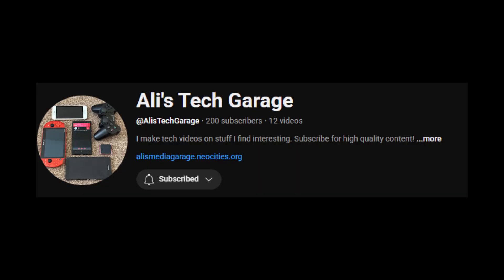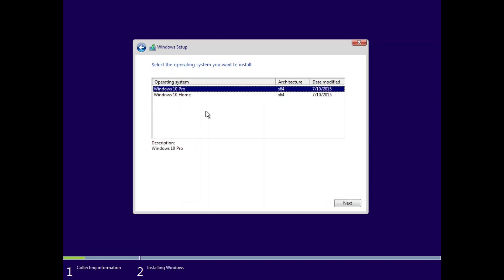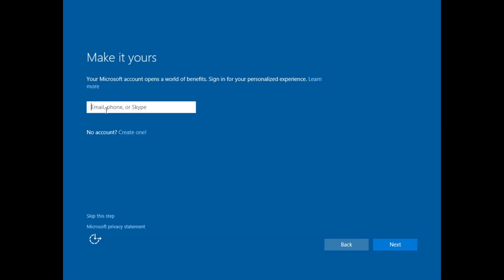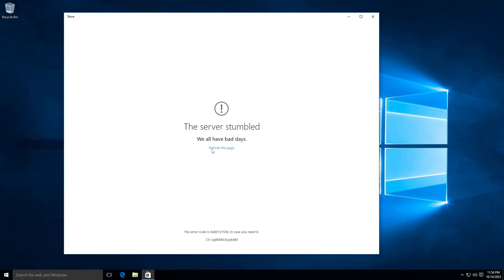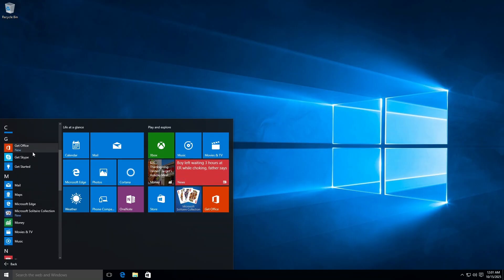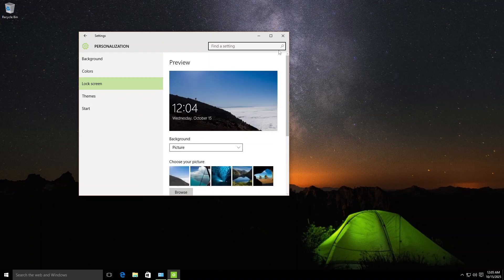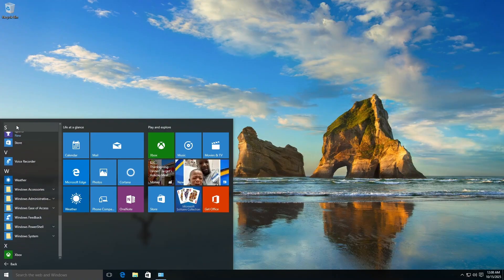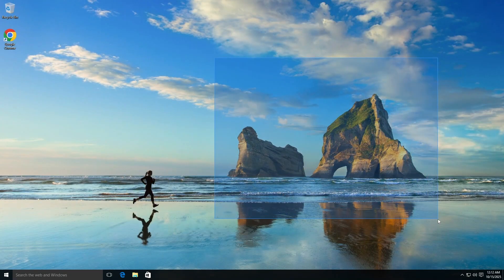Installing the First Release of Windows 10 on it's final day..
This video is a bit late to the EOL date. apologies, took a bit to edit this video.

In this video, I install Windows 10 1507/RTM/FIrst version and revisit it and compare it's features to 22H2 and W11.

Video OST Order:
1. Save File Select - Super Mario Galaxy
2. World 1 - Yoshi's Woolly World
3. Dolphin Shoals - Mario Kart 8
4. Nintendo Switch - Unused eShop Music
5. Comet Observatory - Super Mario Galaxy
6. Daily Log - Wii U
7. Weather Channel (Day) - Wii

Credits to @AlisTechGarage for the video idea.